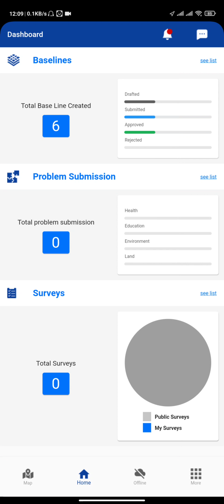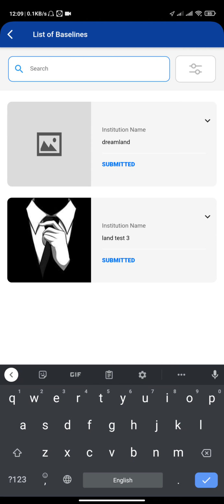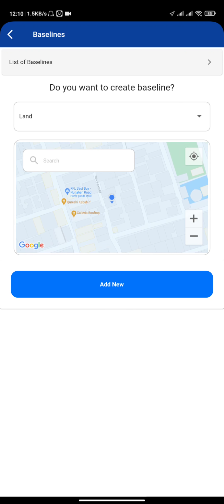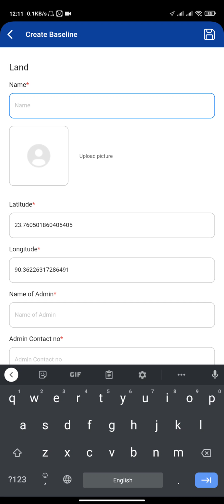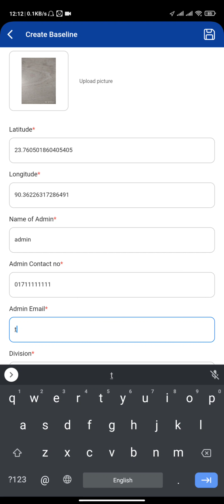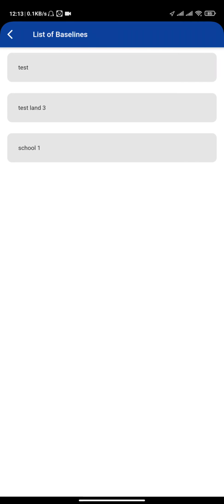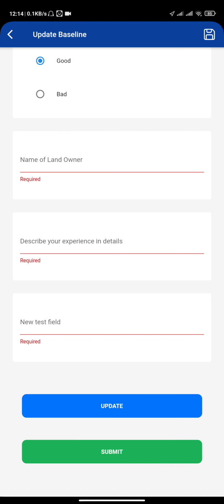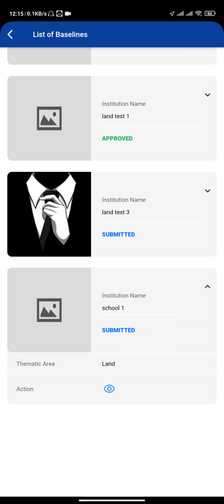PACTApp baseline management